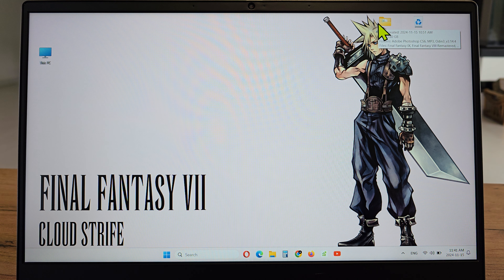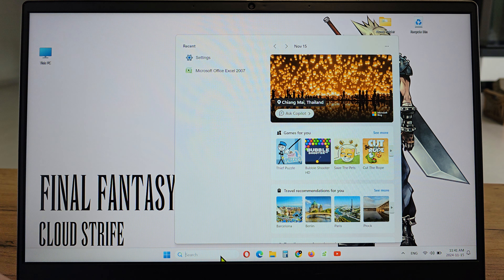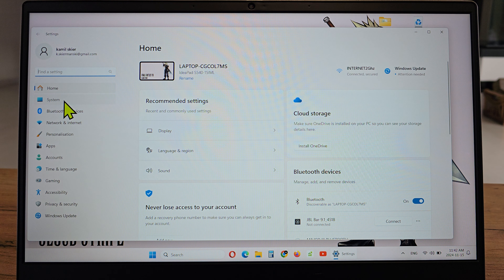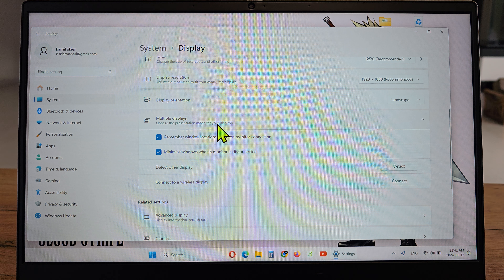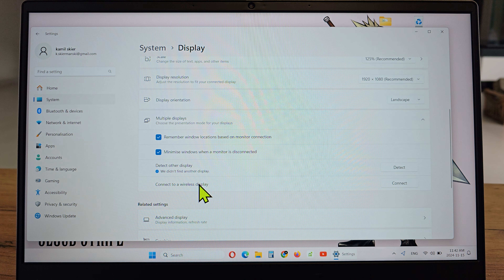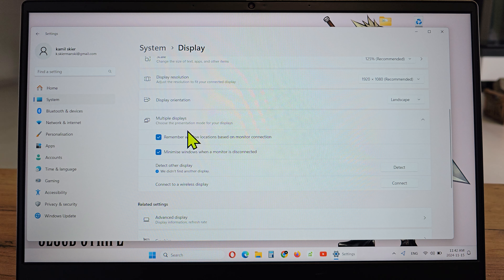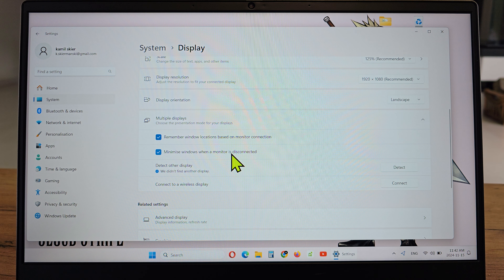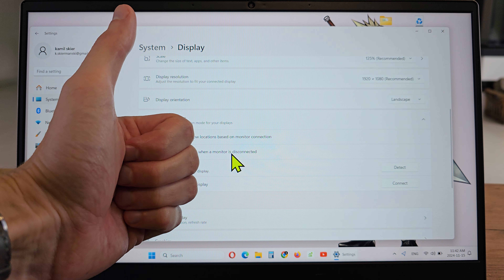🖥️ How to Set Up Multiple Displays in Windows 11 on a Laptop or Desktop PC 🖥️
🔑 Want to expand your workspace by connecting multiple monitors? Windows 11 on laptops and desktop PCs makes it easy to set up and customize multiple displays, ideal for multitasking, gaming, or professional work. Here’s how to configure multiple displays:

Steps to Set Up Multiple Displays in Windows 11 on a Laptop or Desktop PC:
Open Settings

Click on the Start button, then select Settings, or press Windows + I to open the Settings menu.
Go to Display Settings

In the Settings menu, select System, then choose Display.
Detect and Arrange Displays

Windows will automatically detect connected displays. Under Display settings, you’ll see a visual layout of your monitors labeled by number. You can drag these boxes to arrange the displays to match the physical setup.
If a monitor doesn’t appear, click Detect to find additional screens.
Choose Display Mode

Scroll down to Multiple displays and click on the dropdown menu. Choose a display mode:
Duplicate these displays: Shows the same screen on each monitor.
Extend these displays: Expands your desktop across all monitors, allowing each to show different content.
Show only on [1 or 2]: Displays content on only one selected monitor.
Set Main Display

To make a specific monitor your main display (where the taskbar and Start menu will appear), select the display you want, then check Make this my main display under Multiple displays.
Adjust Additional Settings (Optional)

Adjust Display resolution and Display orientation individually for each monitor if needed. Higher resolution can improve clarity, while orientation settings (e.g., portrait) can enhance readability for certain tasks.
Tips:
Shortcut for Switching Display Modes: Press Windows + P to quickly switch between display modes.
Positioning: Arranging displays correctly in Settings will ensure that moving your cursor between screens feels natural.
💡 Tip: Extended displays are great for multitasking, while duplication is ideal for presentations.